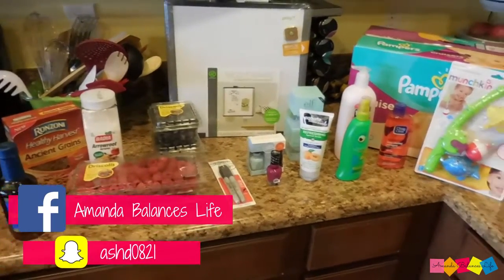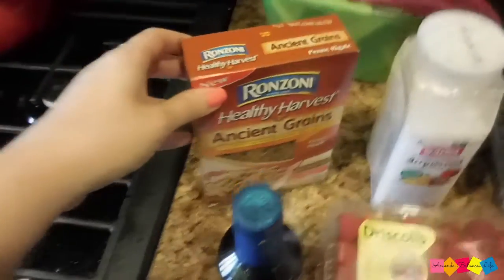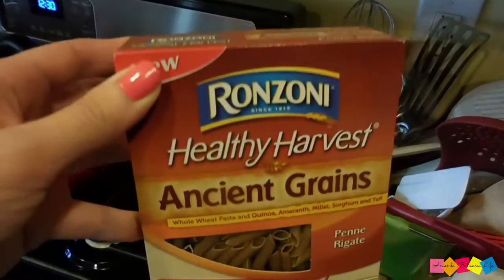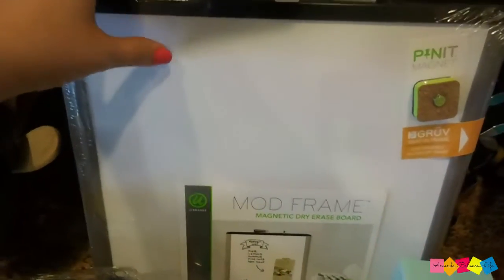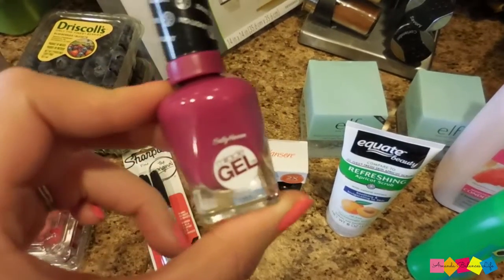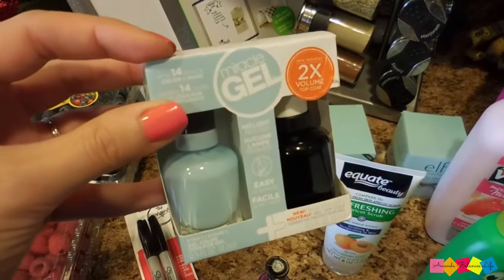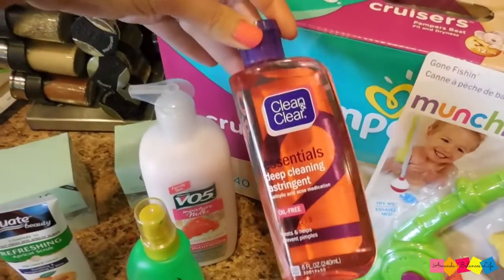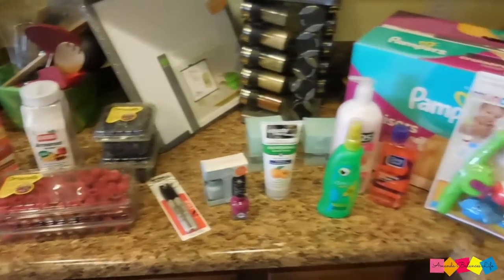Mini Walmart Haul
In today's video I show you my mini Walmart haul. I hope you enjoy the video!

My name is Amanda. I am a wife, a new mom and a woman working outside of the home. I have a household to maintain whether it is through cleaning, budgeting, projects or planning dinner. I invite you to join me as I try to figure out how to manage life.